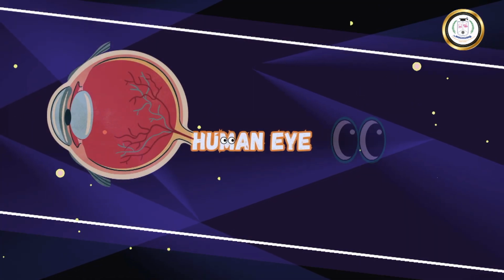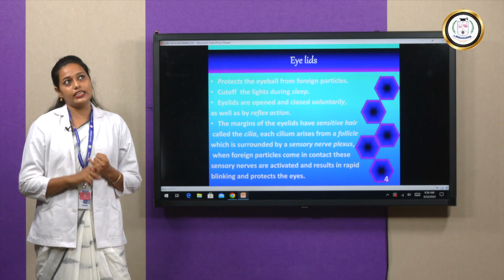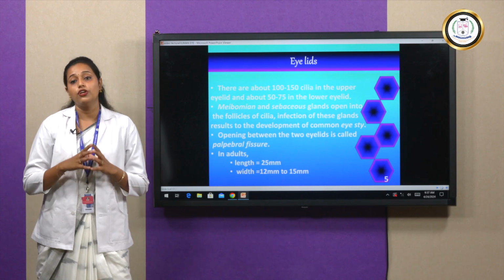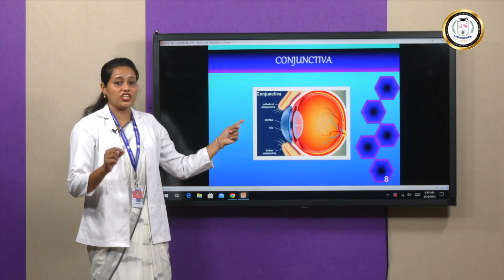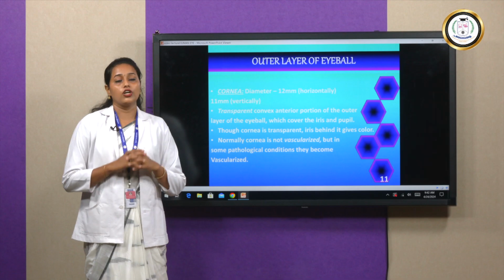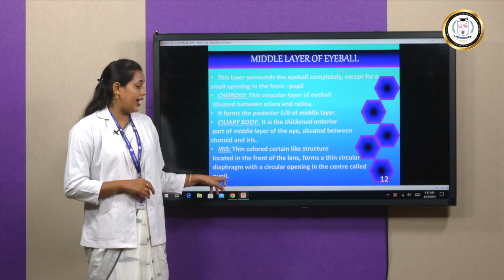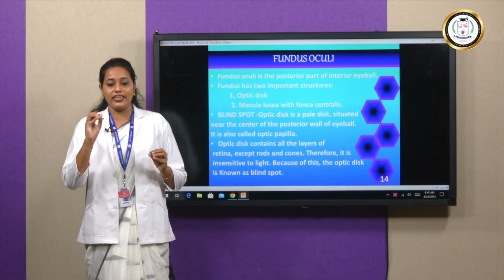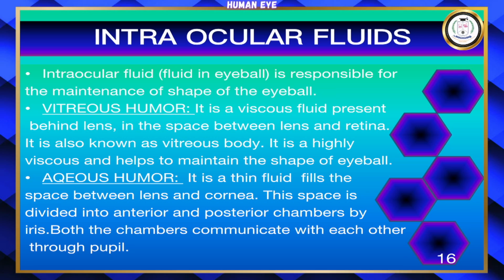Human Eye - Ms Preetha Wilma Dawson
This video covers the following contents:
The Morphology of human eye which includes the shape, size and segments of the eye ball,the eyelids covering it, the cilia and glands on the border of the eyelids. Also explains about the conjunctiva functions and the structures which includes the palpebral conjunctiva and bulbar conjunctiva. This video explains about the three layers of the eye ball: Outer layer which includes the cornea and sclera, Middle layer which includes the choroid, ciliary body and Iris and the Inner layer which includes the light sensitive structure called retina. The intraocular fluids which includes two components that is vitreous humour and aqueous humour.